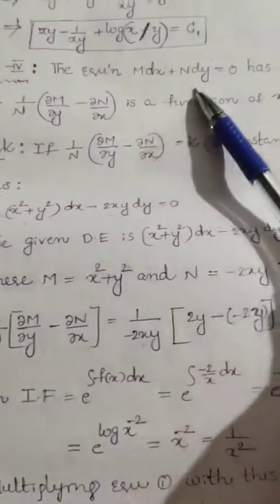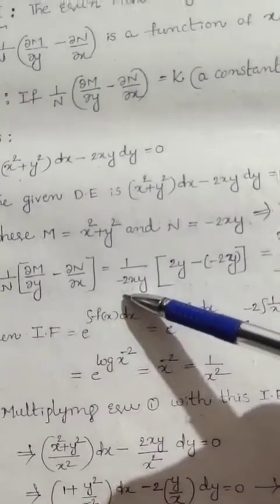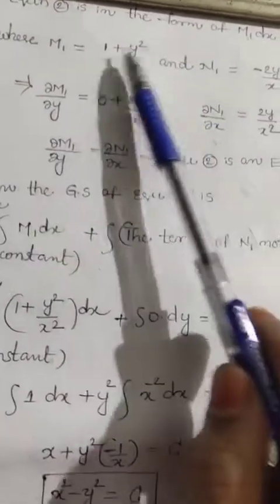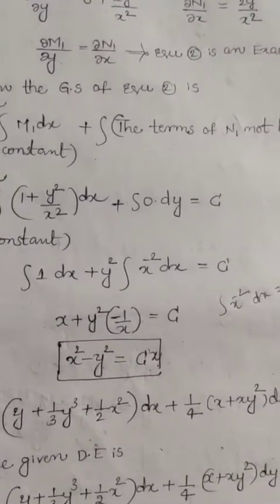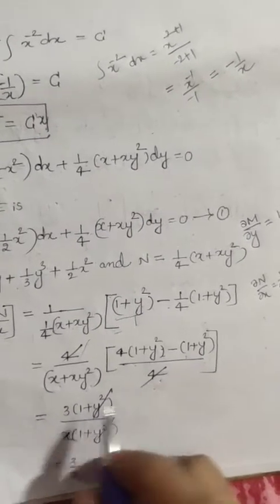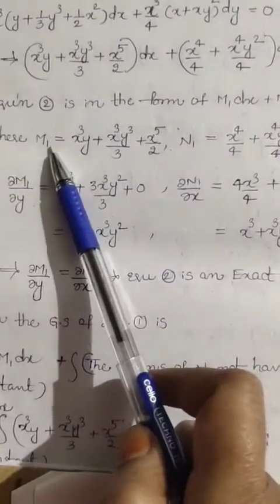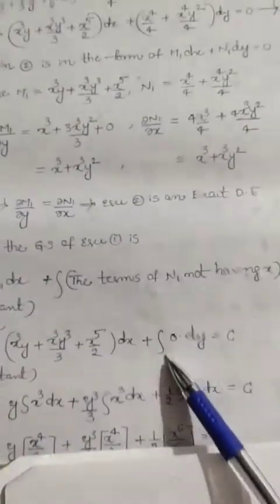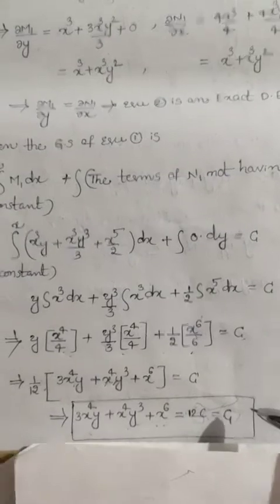Integrating Factors Method - IV